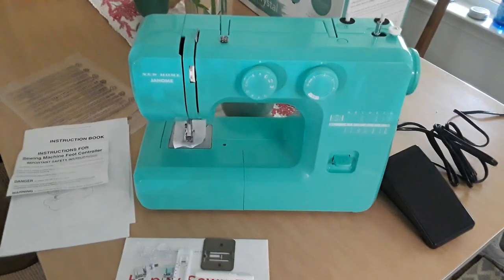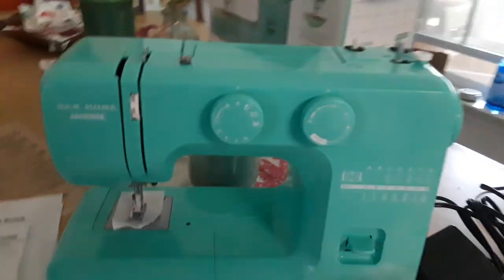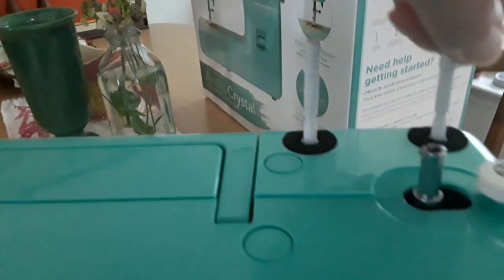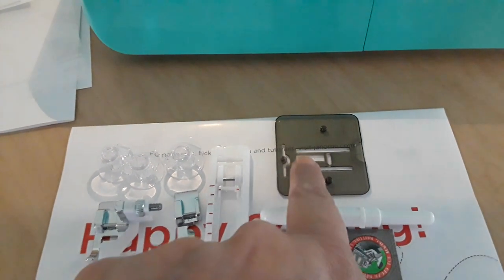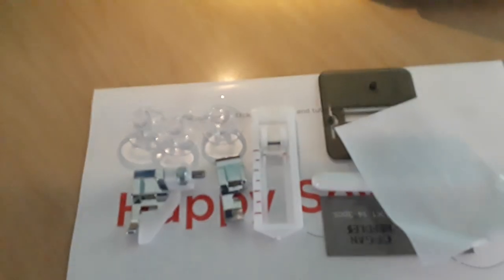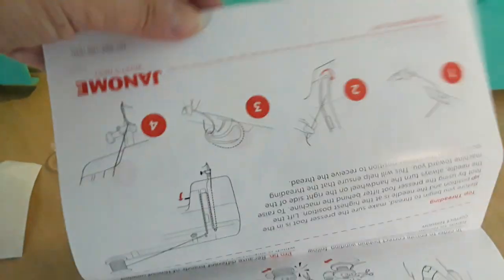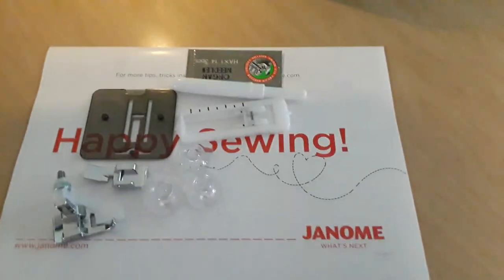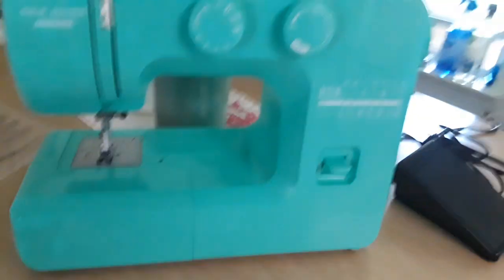Mini unboxing video- Janome Arctic Crystal "New Home" sewing machine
Just a quick video to show you my new Janome Arctic Crystal "New Home" sewing mchine. This is just a quick show & tell. The link below, is from the Janome co. youtube channel.